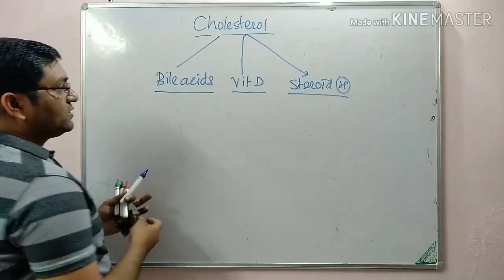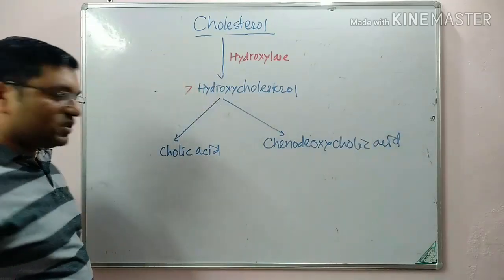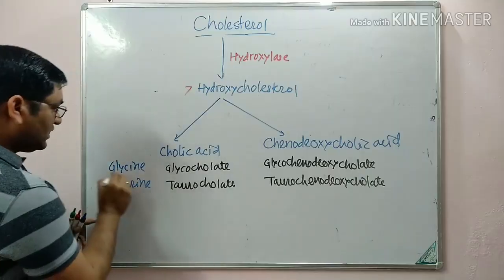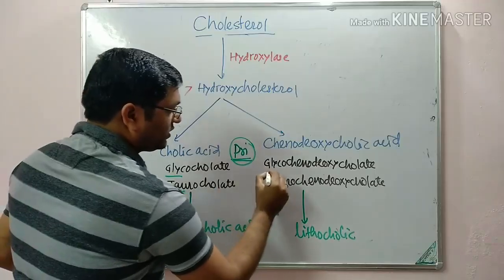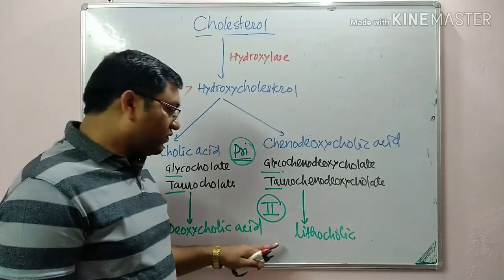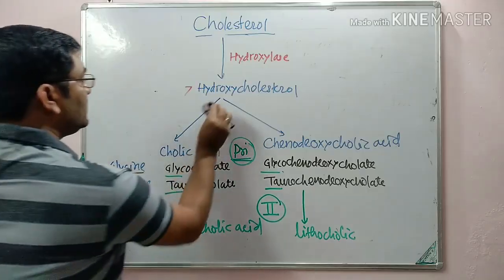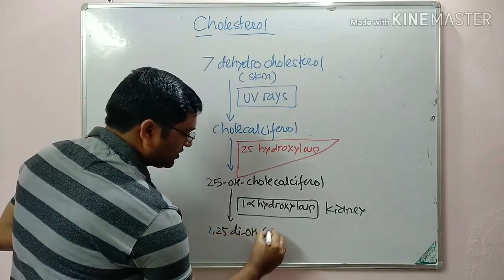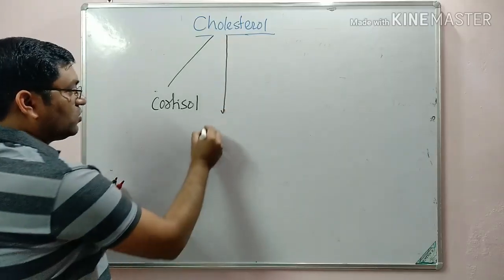Cholesterol synthesis - 2